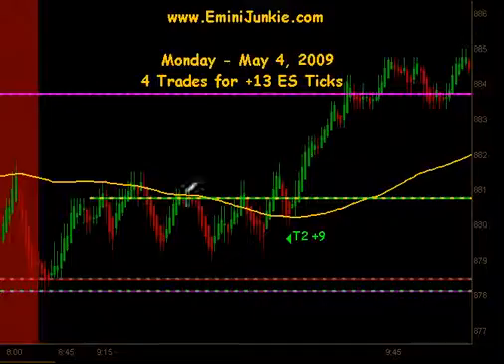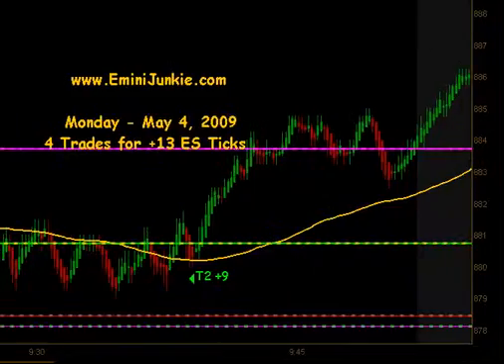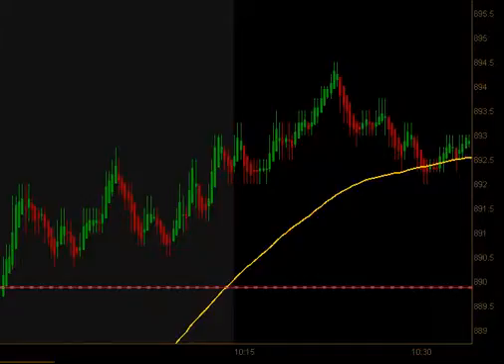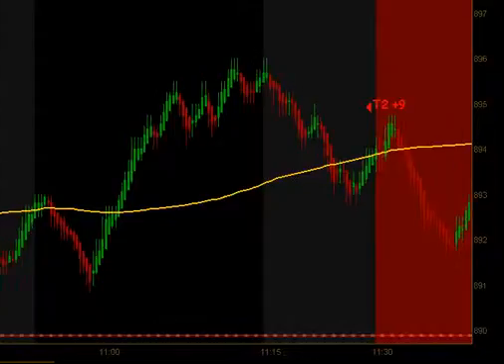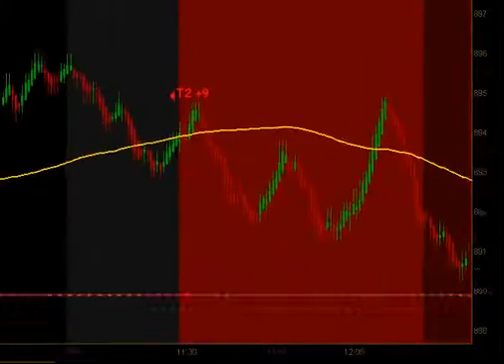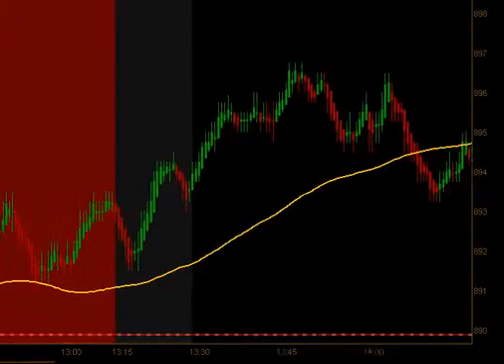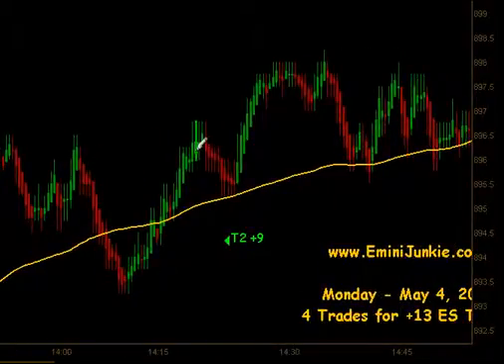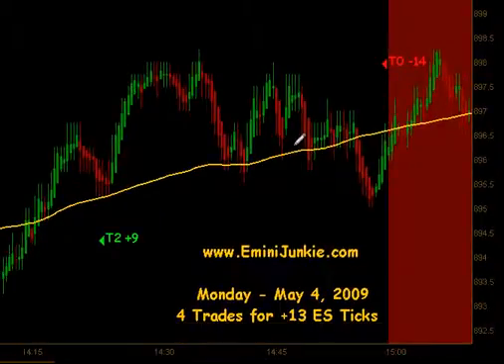EminiJunkie.com Emini Day Trading Video 5/4/09